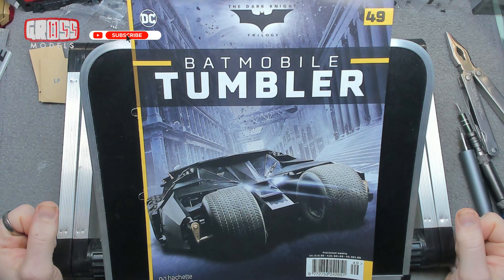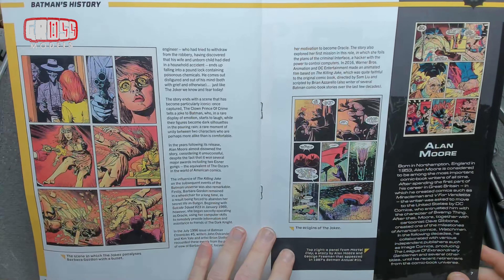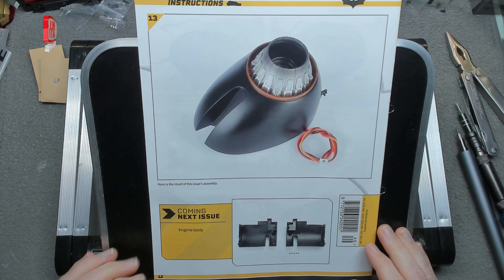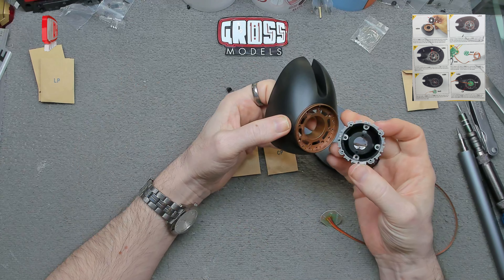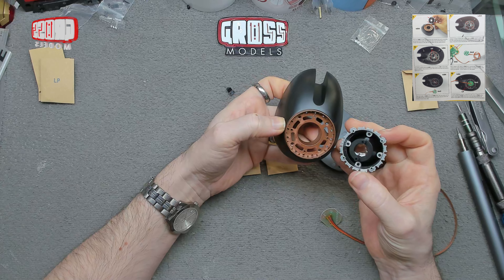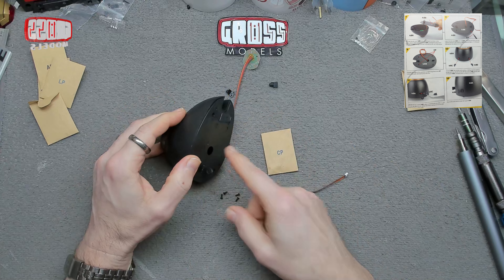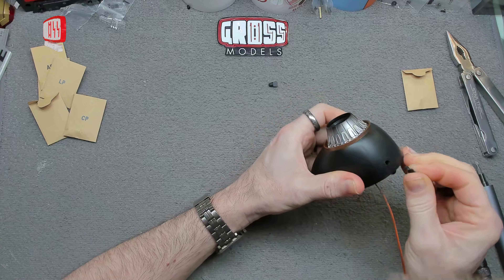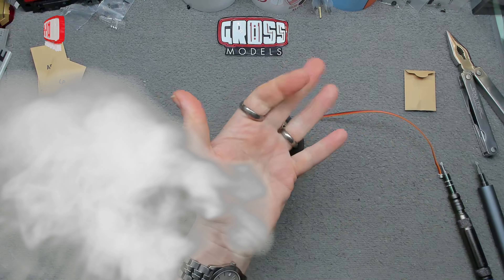Hachette 1:8 scale Batman Tumbler build. Issue 49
Welcome to another issue of the 1:8 scale Batman Tumbler build.

In this issue I will be making the back end.